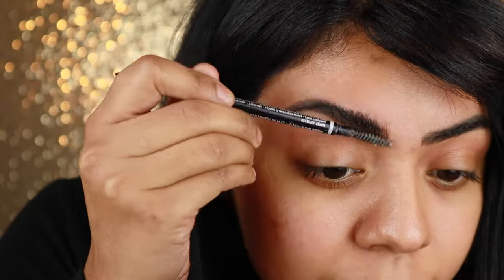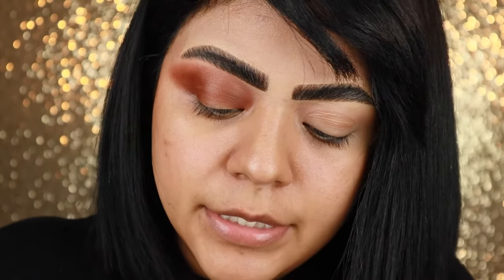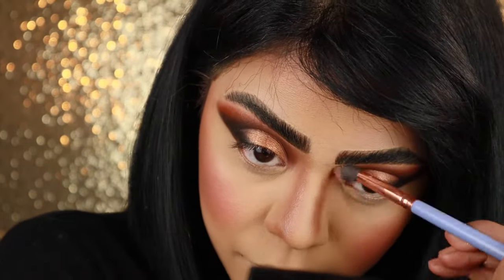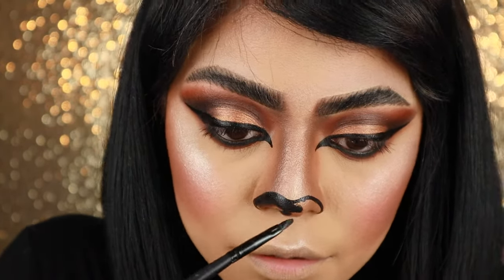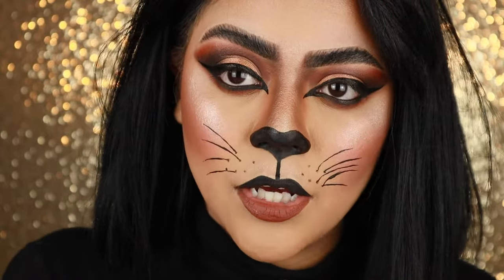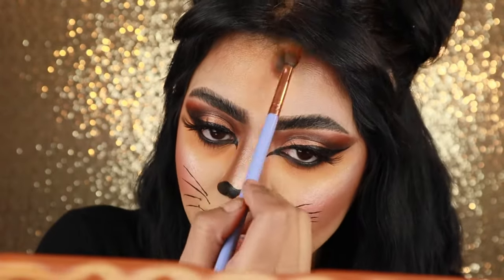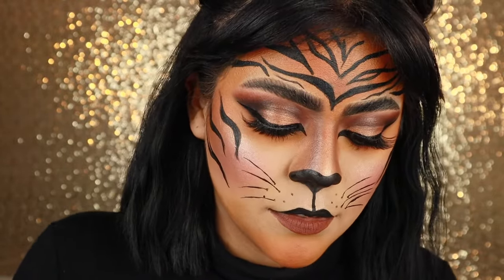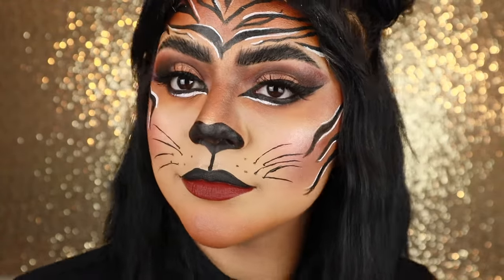31 DAYS OF HALLOWEEN 2020 | TIGER/ CAT MAKEUP LOOK TUTORIAL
Hello beauties! Today I am trying to kill two birds with one stone and starting off with what will be a generalish cat look and then transforming it into a tiger look! Thank you all so much for watching!